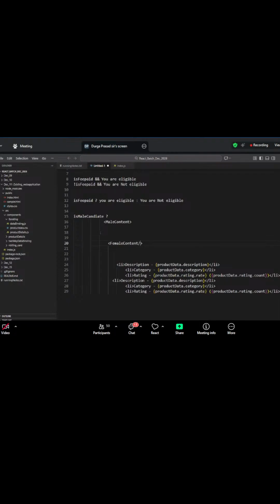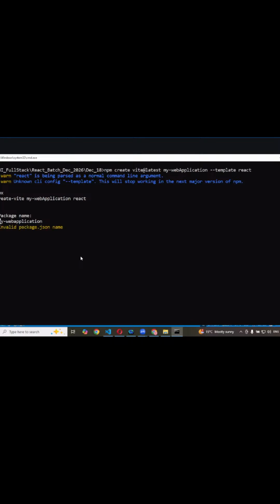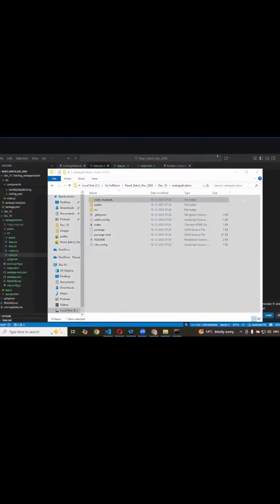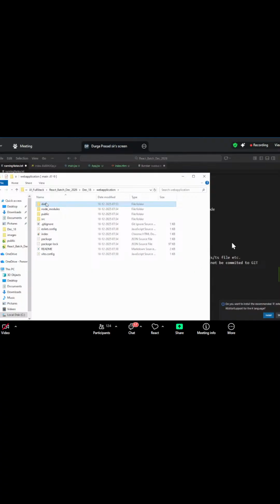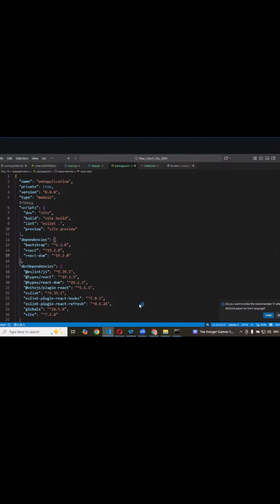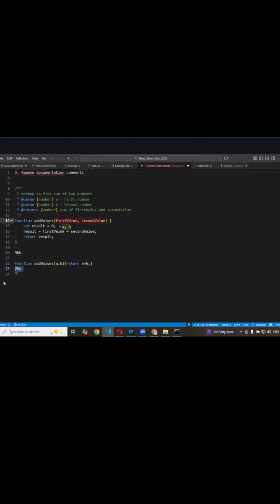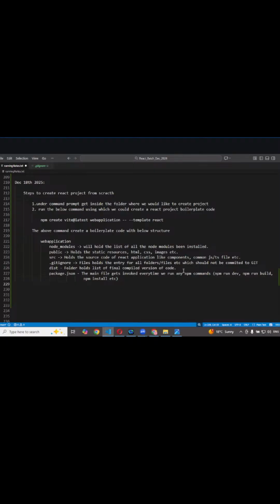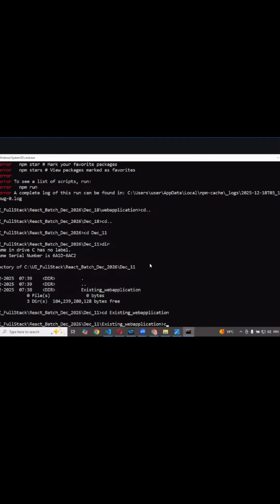reactjs Daily Code Session Here then WHY GO there?